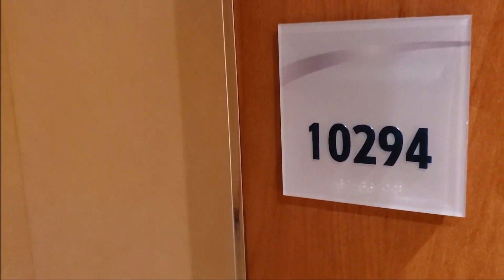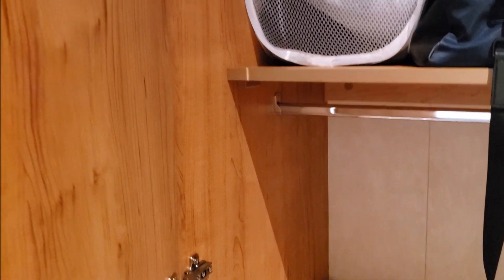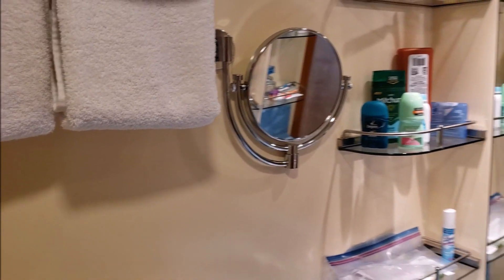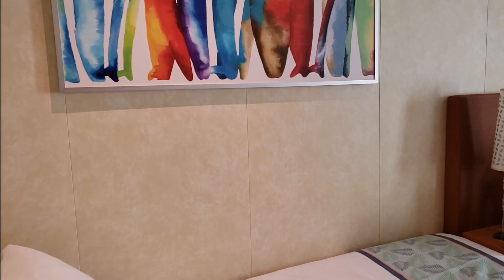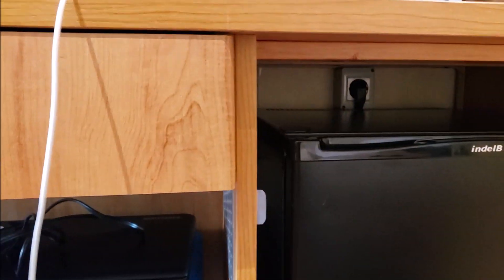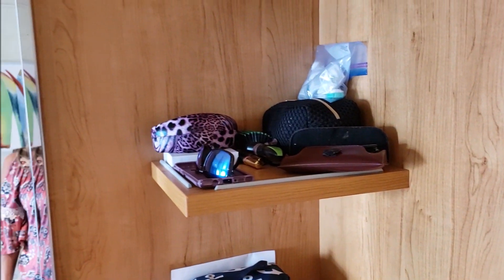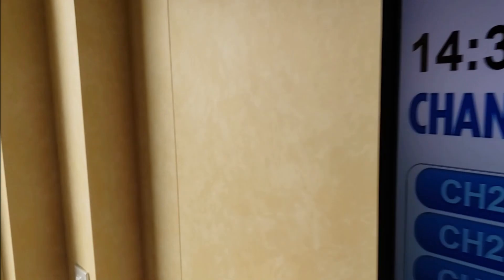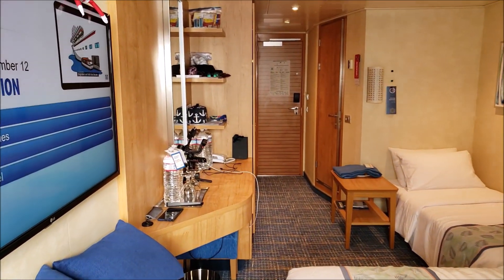CARNIVAL PANORAMA BALCONY CABIN 10294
Here's a quick cabin tour of our balcony cabin 10294 on the Carnival Panorama. Regular balcony deck 10 mid ship. It was the 2nd cabin from entering the lido deck. Great location.

Our mailing address:
Sharon at Sea